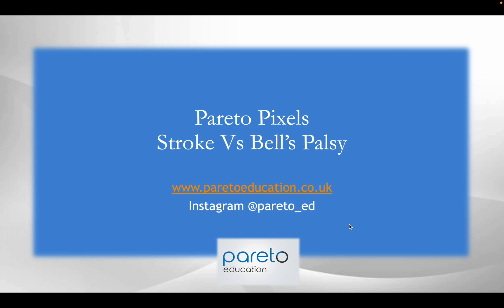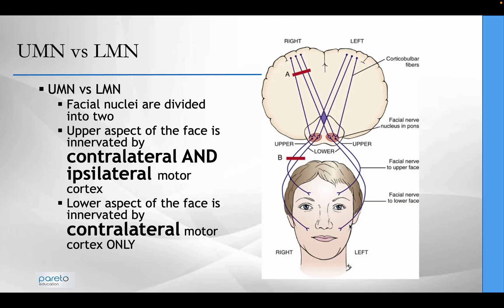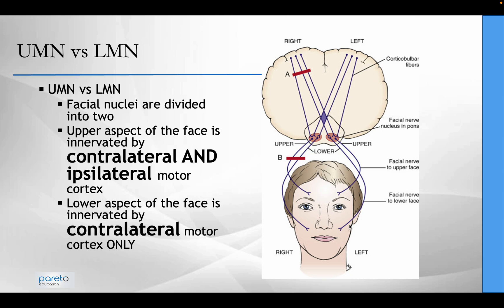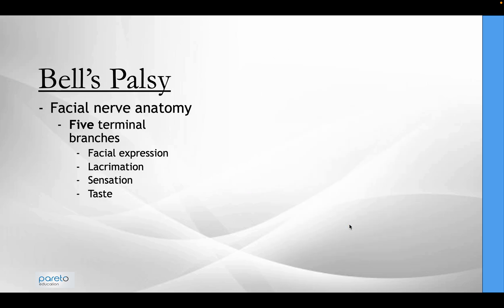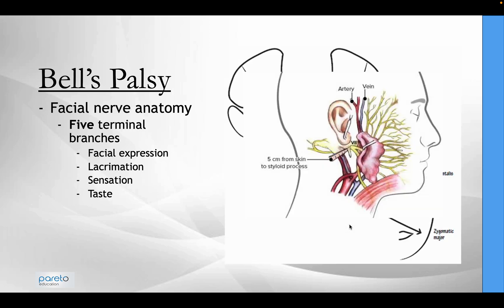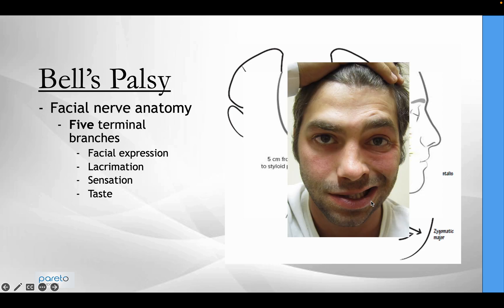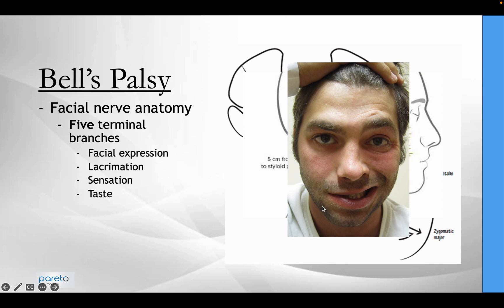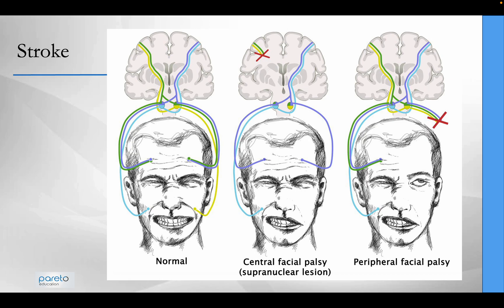Bell's Palsy vs Stroke: A Simple Explanation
This pixel will explore the valve physiology and murmur pathophysiology including the most common disease.